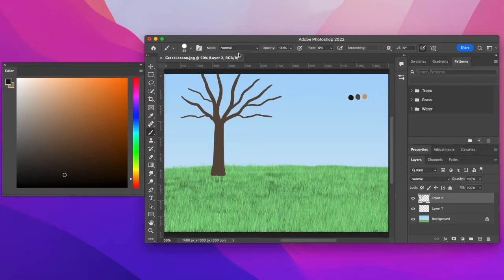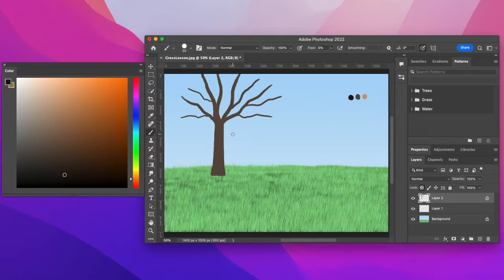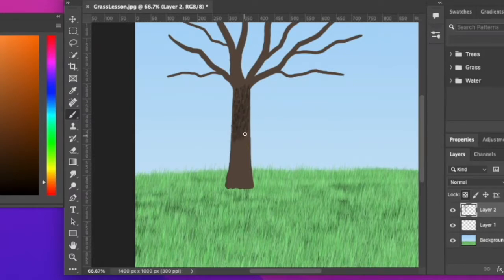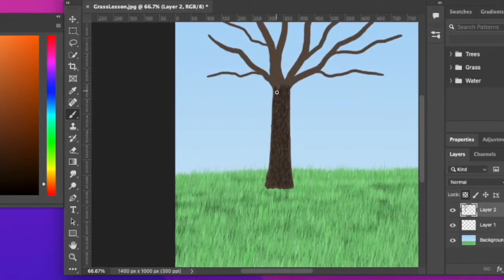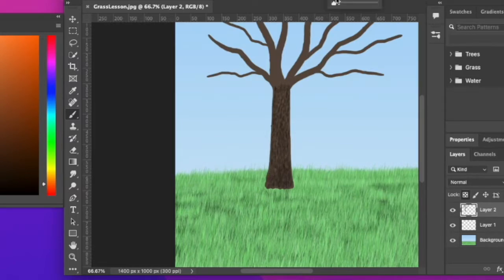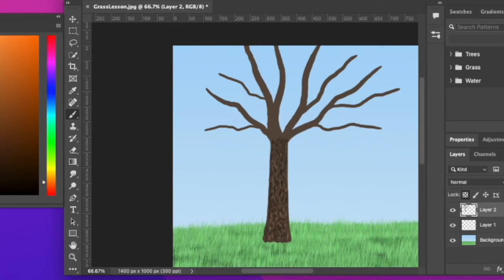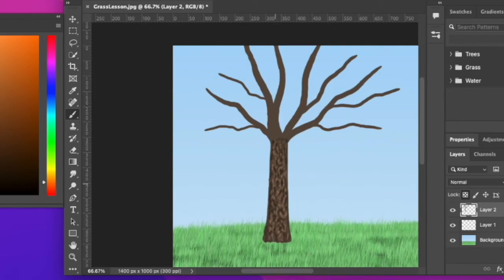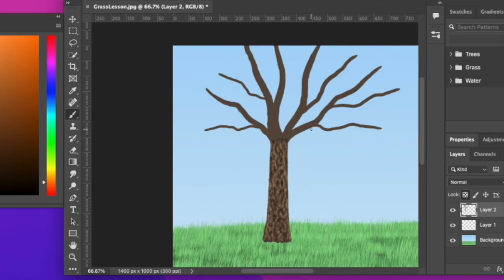How to Digitally Paint Tree Bark (Method #1)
This is a short video on one of the techniques I use to paint tree bark. Made for absolute beginners using only a hard, round brush. Can be done in any painting software.